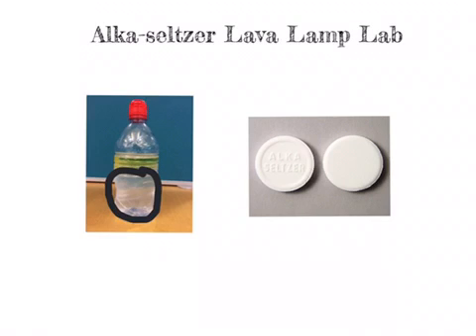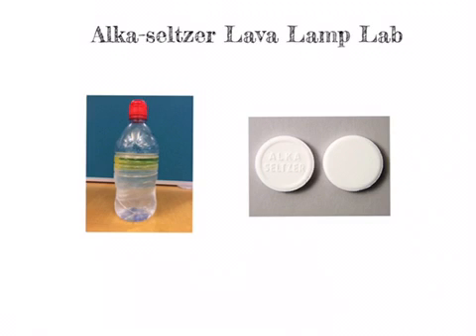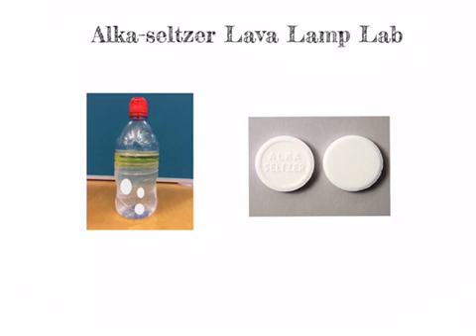Alka seltzer Lava Lamp Lab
Find out how to make a lava lamp with an Alka seltzer tablet and see the science behind it!!